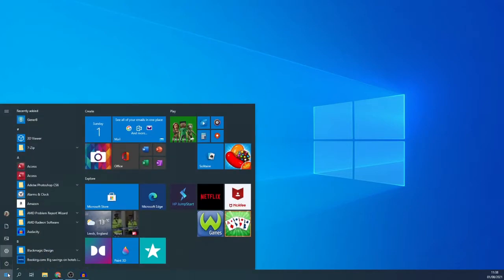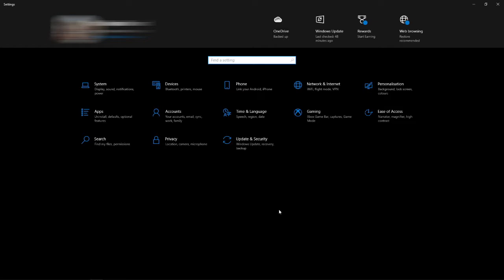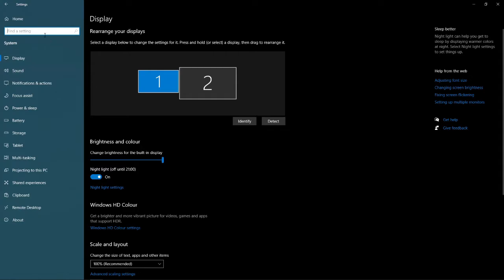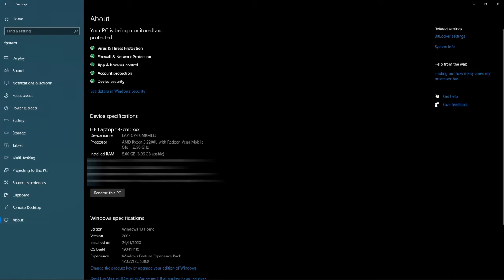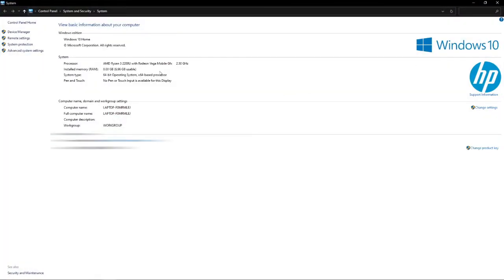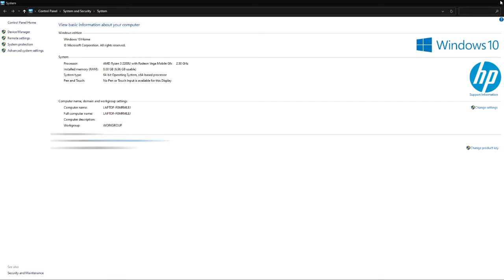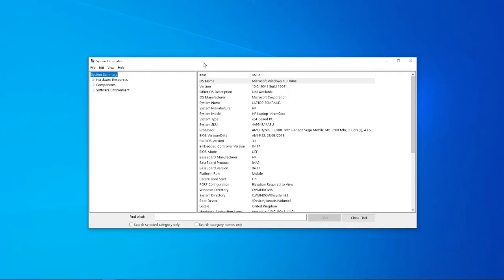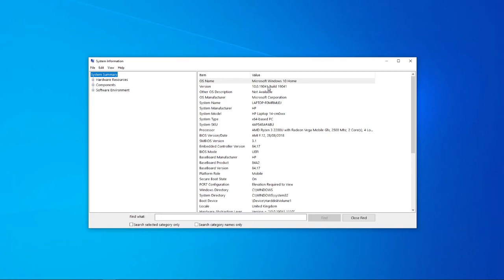3 Ways to Check PC Specs on Windows 10! (No Downloads Required)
3 Ways to Check PC Specs on Windows 10! | How to Find PC Specs

In this video, I show you 3 ways you can find your system specs for you PC in windows 10.